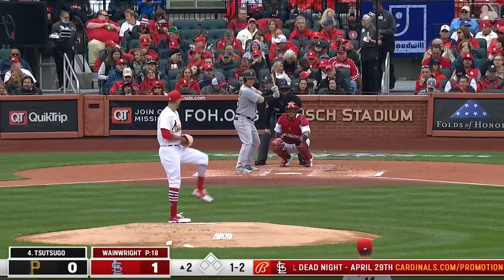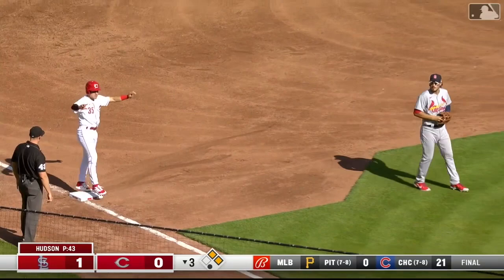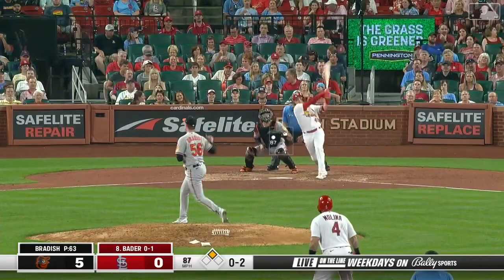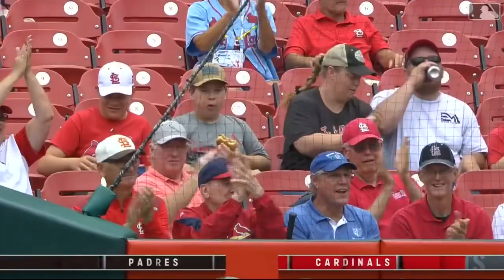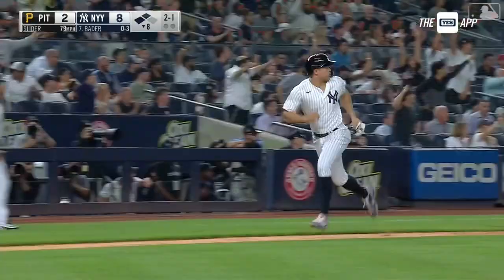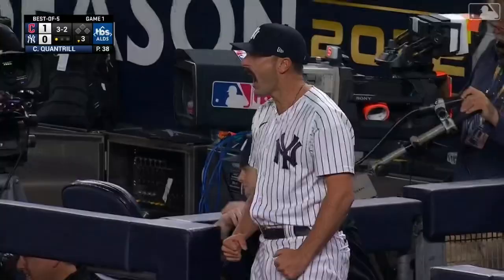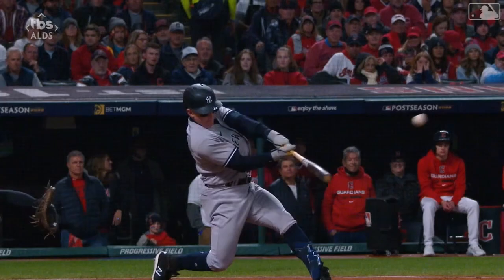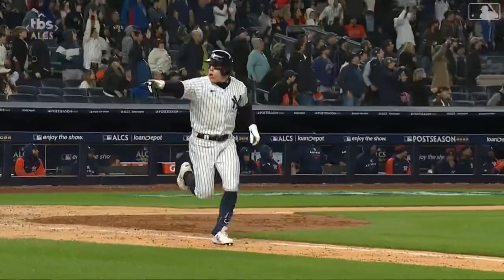Harrison Bader 2022 Highlights | HD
5 HR’s 30 RBI’s .250 AVG 17 SB’s